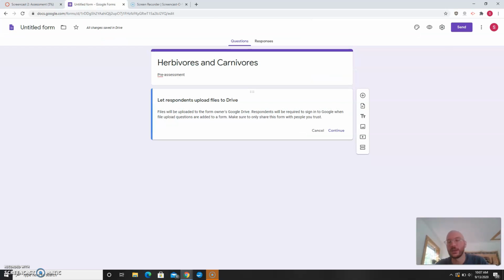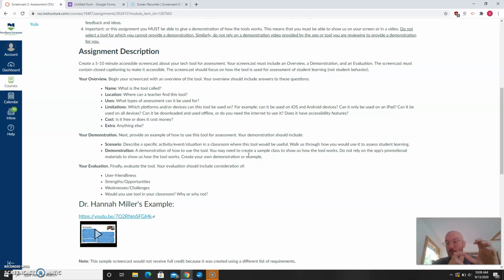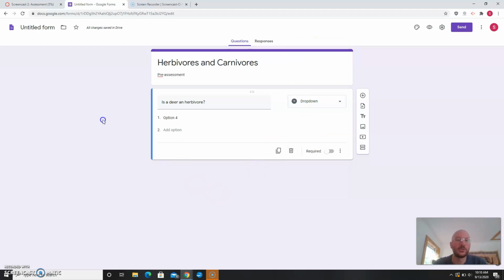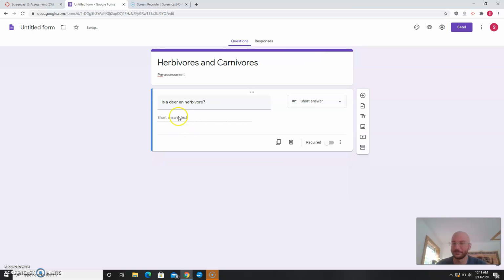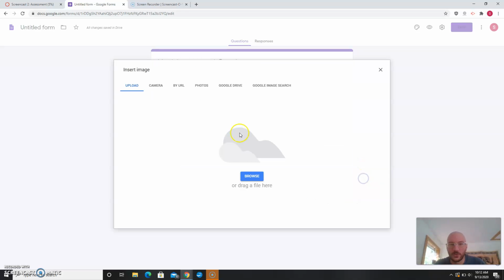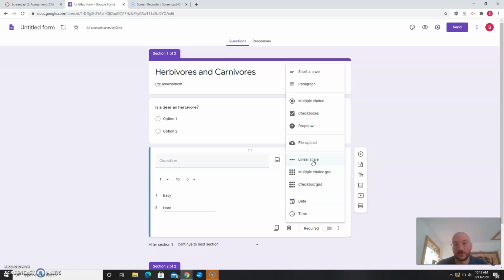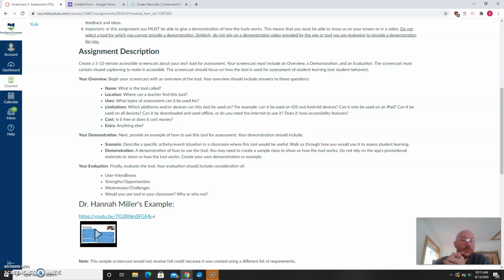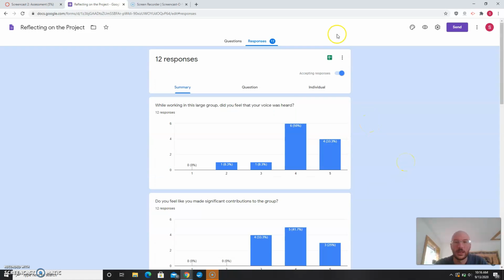Google Forms for Assessments